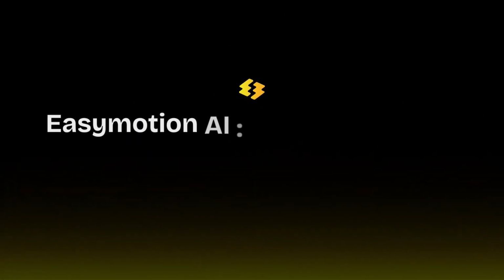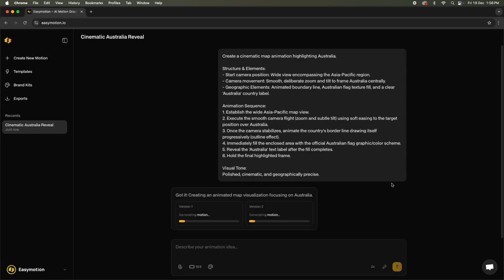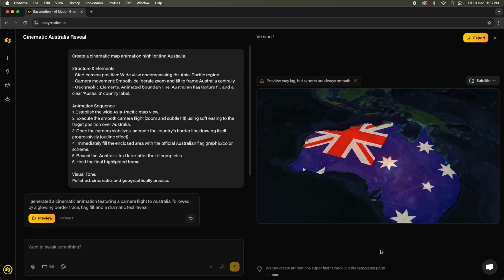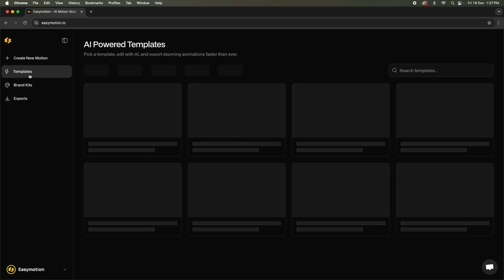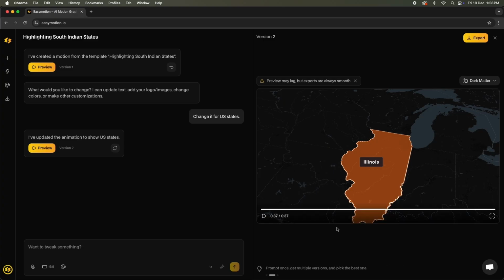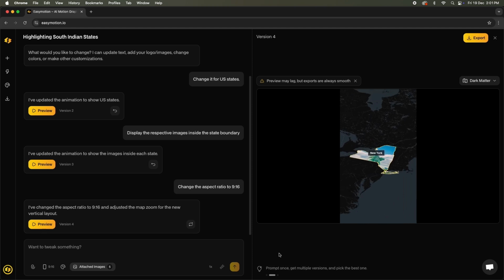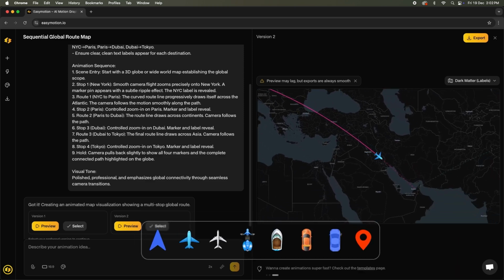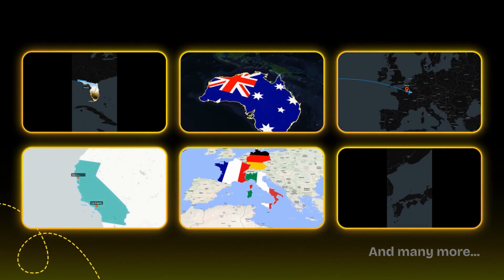How to Create Map Animations with AI - Easymotion Tutorial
In this tutorial, you’ll learn how to create professional map animations step by step using Easymotion AI.

Map animations are everywhere: YouTube explainers, TikTok videos, history videos, travel content, documentaries, and educational shorts. Traditionally, creating these animations meant spending hours in tools like After Effects. With Easymotion AI, you can produce the same styles in just minutes, powered by AI.

What you’ll learn:
✓Create popular YouTube map animation styles (flag fills, highlights, routes, 3D globe)
✓ Write effective prompts for map animations
✓ Customize map styles, views, and layouts
✓ Export animations for both horizontal (YouTube) and vertical (Shorts/Reels)

🔗 Chapters:
00:00 Introduction
00:30 Country Flag Fill Animation
01:52 Map Style Switching
02:19 3D Globe Map View
03:07 AI Map Templates
03:39 State Boundary Highlighting
04:06 Adding Custom Images Inside Map Boundaries
04:19 Vertical Map Animation (Mobile)
05:15 Map Route Animation
06:05 Adding Custom Navigation Icons on Maps
07:04 Conclusion